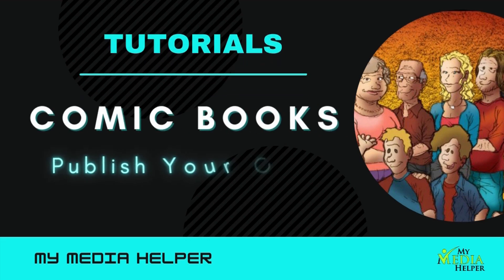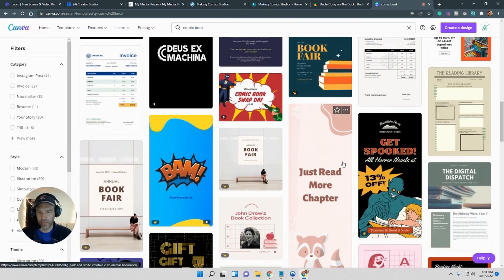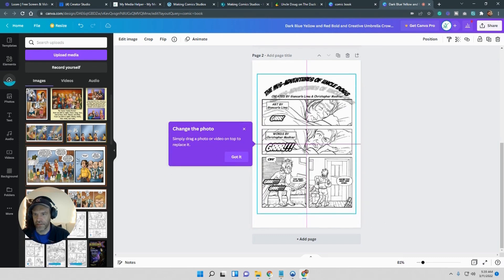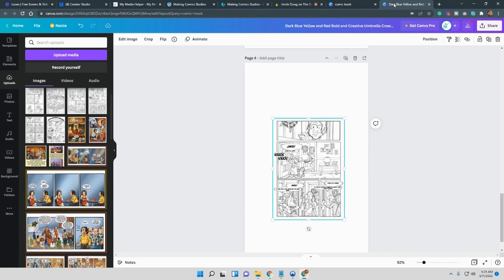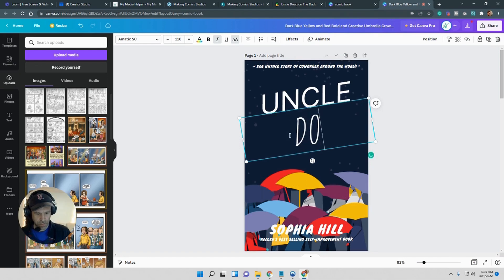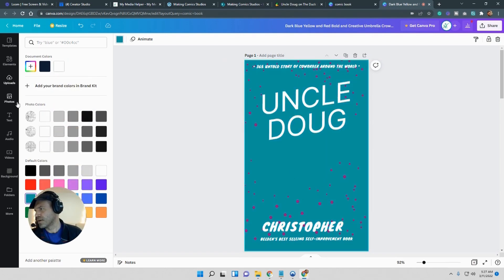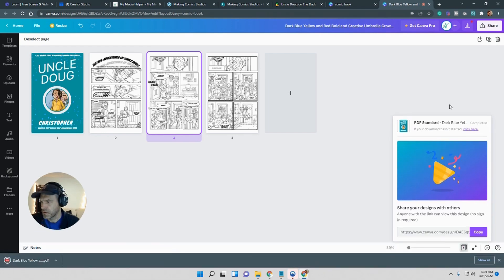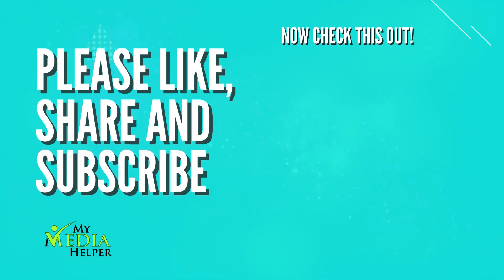Create a PDF Comic Book File Using Canva.com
I received a copyright warning for music I used originally for this video. I would of swapped the music, but it's background music as I'm talking. I also don't have any of the original video or audio. I uploaded this again with me commentating over the video. I hope it's still useful for you all out there.

In this tutorial I am taking some of my old comic books I posted on "The Duck Webcomics" website and formatted them to a PDF using Canva for a SharePoint website I am creating.

I will show you how to find a free template to use and the basics of Canva.

Dell Technologies

Packard Bell

Lenovo Store

Kensington Store

And please consider using the link when signing up for Canva. You will help the channel grow!

Creating comic books with Canva is a straightforward and user-friendly process, thanks to its intuitive design tools and templates.

Here’s a step-by-step guide to help you get started:

1. Sign In to Canva

Account Setup: If you don’t already have a Canva account, sign up for a free account at Canva.com. You can also opt for Canva Pro for additional features and resources.

2. Start a New Project

Choose a Template: On the Canva homepage, click on the search bar and type “Comic Book” or “Comic Strip.” Canva offers a range of comic book templates that you can customize.

Custom Dimensions: If you prefer to start from scratch, click on “Create a design” and choose “Custom dimensions” to set the size of your comic book pages. Common sizes include 8.5 x 11 inches (standard letter size) or 6 x 9 inches (a popular comic book size).

3. Design Your Comic Book

Select a Template: Browse through Canva’s comic book templates to find one that suits your style. You can select a template and modify it according to your needs.

Add Pages: If you’re using a template, you can add new pages by clicking on “Add a new page” at the bottom of the editor. If you’re creating from scratch, you can design each page individually.

4. Customize Your Pages

Add Panels: Use Canva’s shapes and grids to create comic panels. You can drag and drop shapes to create the layout for your comic book pages.

Insert Text: Click on the “Text” tool to add speech bubbles, captions, and other text elements. Canva offers various text styles and speech bubble graphics that you can customize.

Add Images: Upload your own illustrations or use Canva’s library of images and illustrations to enhance your comic book. You can also use Canva’s drawing tools to create custom artwork.

5. Design Your Cover

Create a Cover Page: Design a cover page for your comic book using Canva’s design tools. Include the title, author’s name, and any artwork that represents the content of your comic.

6. Review and Finalize

Proofread: Check all text for typos and ensure that the design elements align properly. Make sure the story flows well across pages.

Adjust Layout: Fine-tune the layout and design elements to ensure consistency throughout the comic book.

7. Download and Share

Download: Once you’re satisfied with your comic book, click on the “Download” button. Choose your preferred file format (e.g., PDF for print, PNG for digital sharing).

Print or Publish: You can print your comic book at home or through a professional printing service.